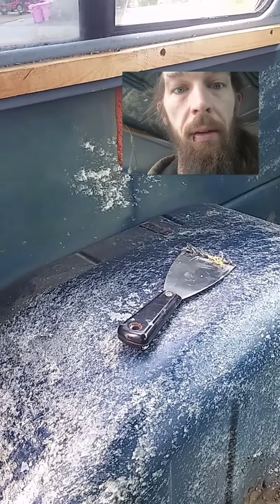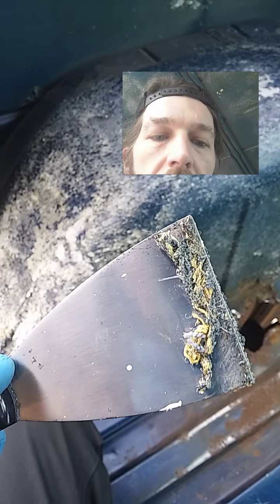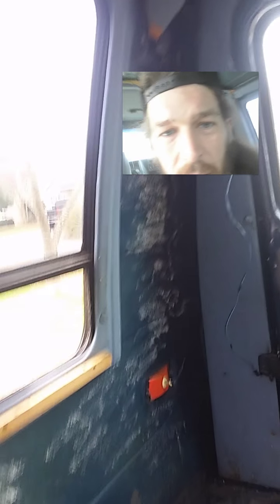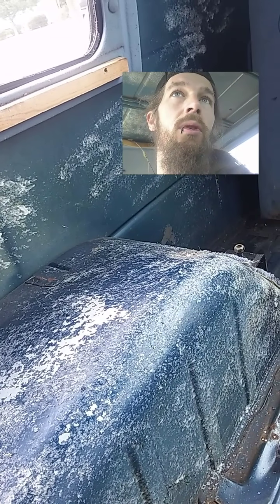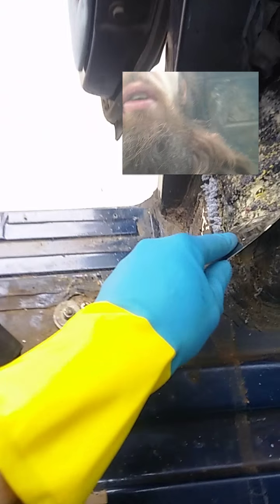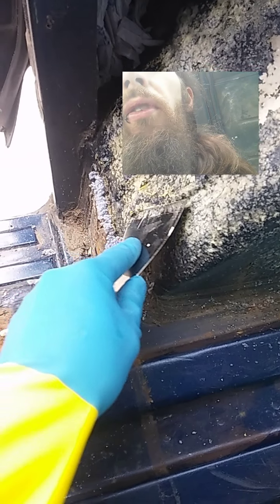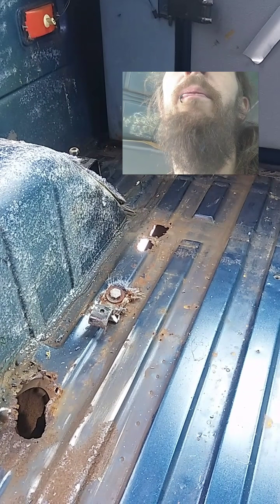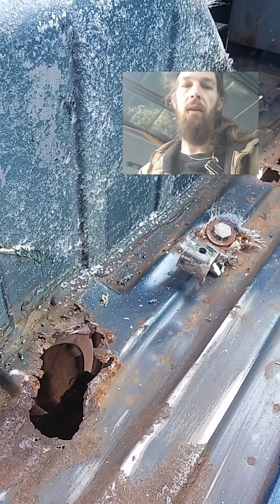Van conversion diy day 4 update